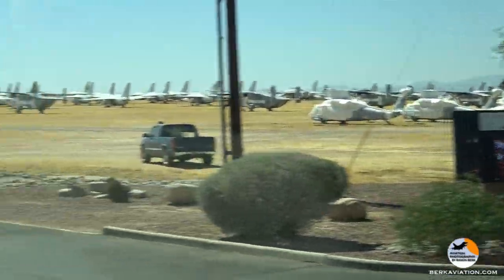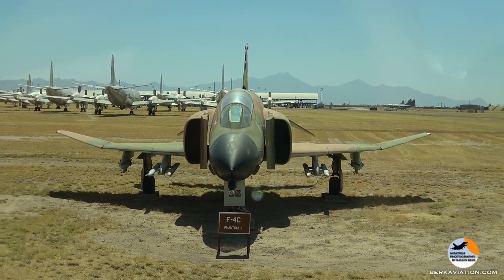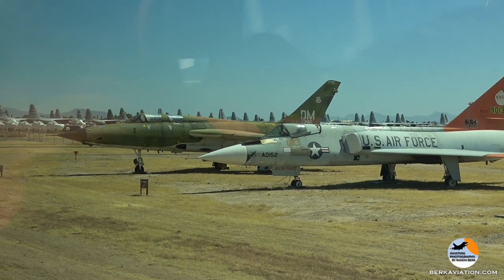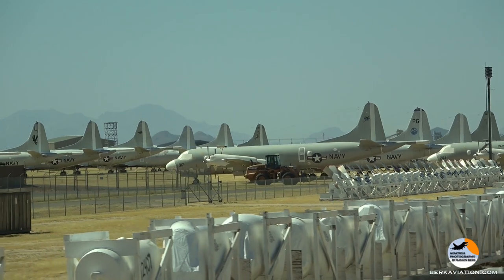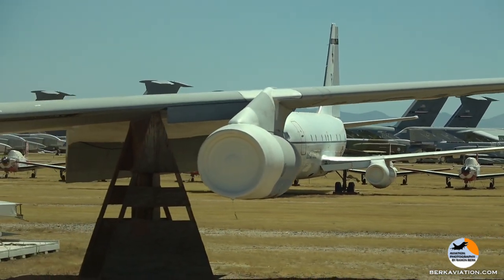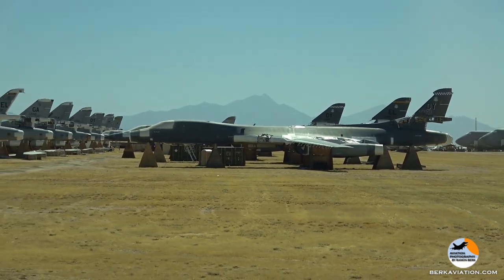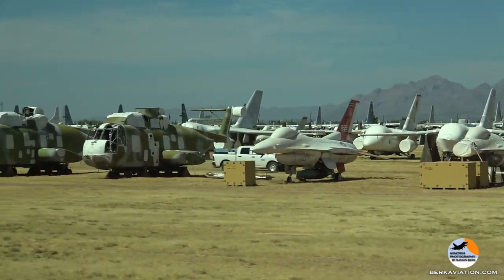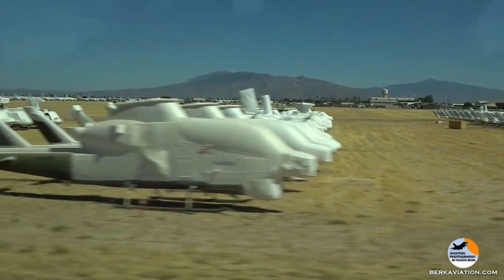AMARG - The Boneyard | 4000 stored military aircraft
October 10, 2017: Bustour on the AMARG Boneyard.